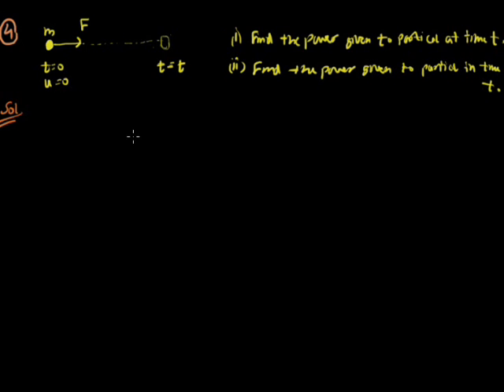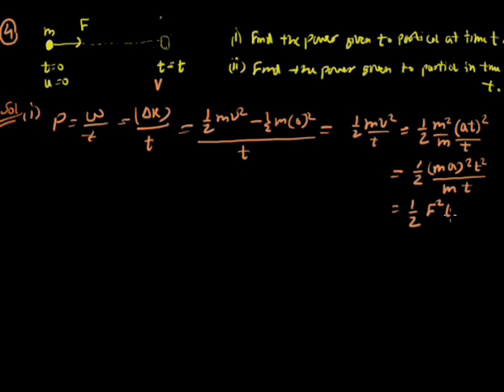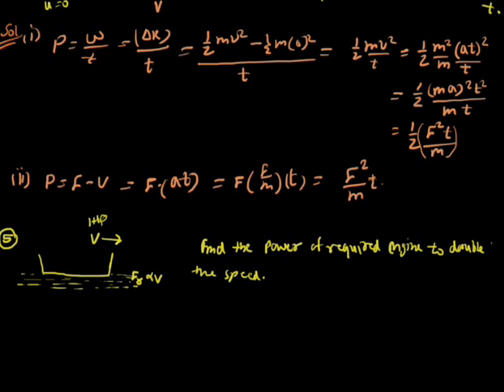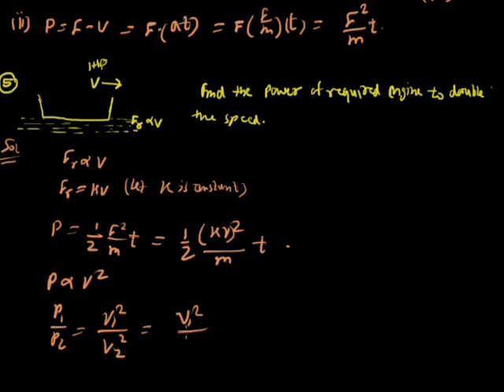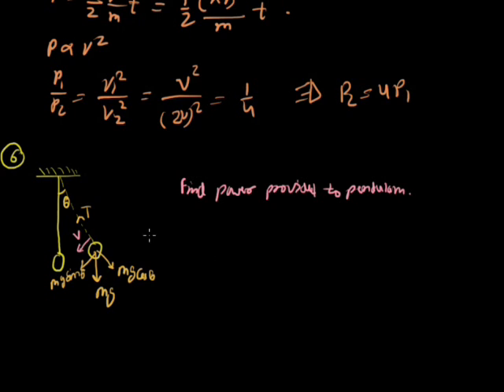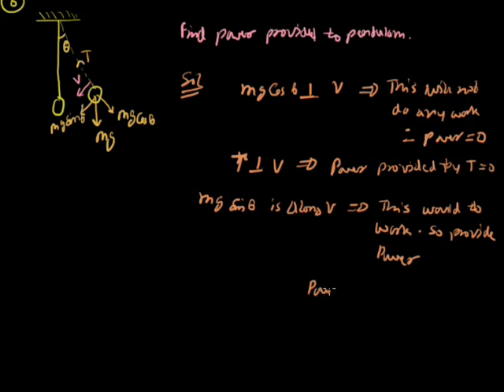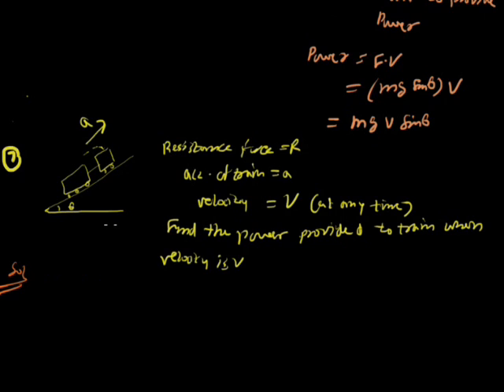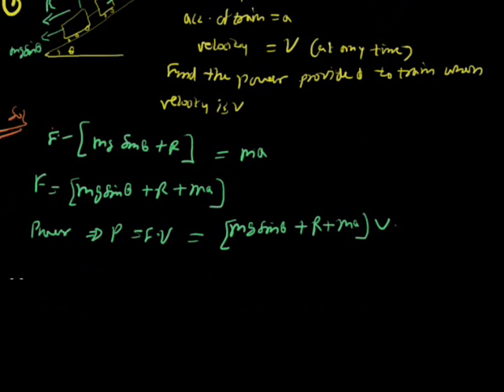Work, Energy , Power 002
Question grade X-IJSO